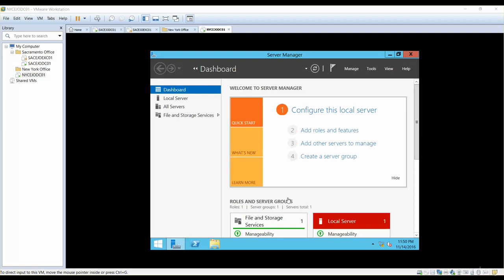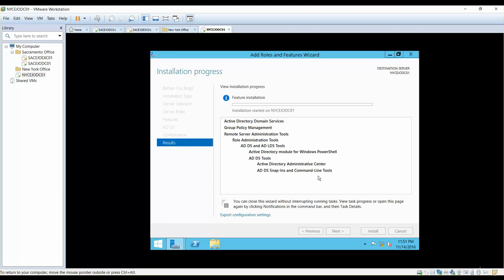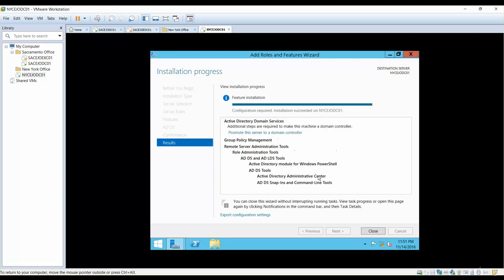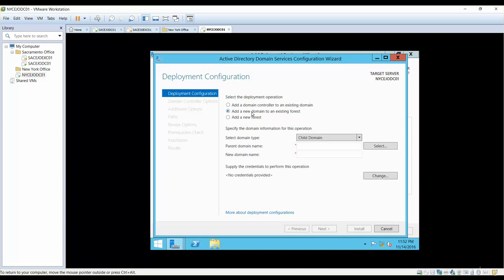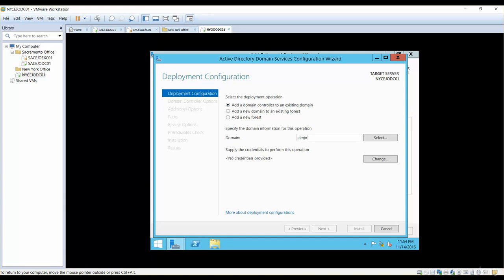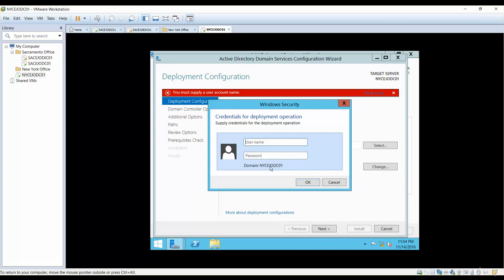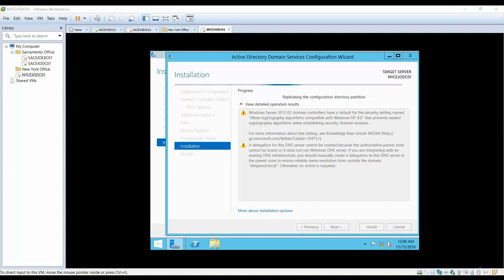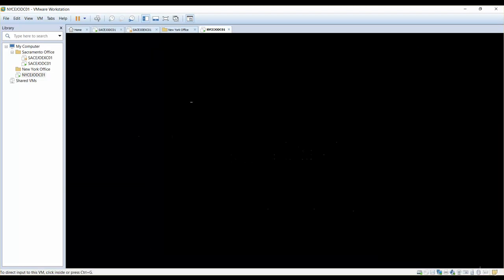17 Lab Installing Additional Domain Controller for your New York Office